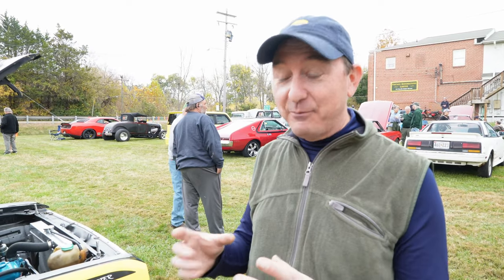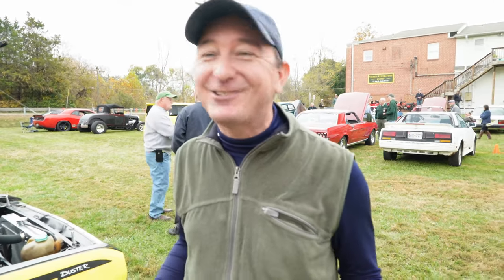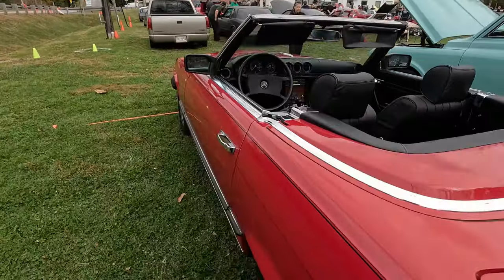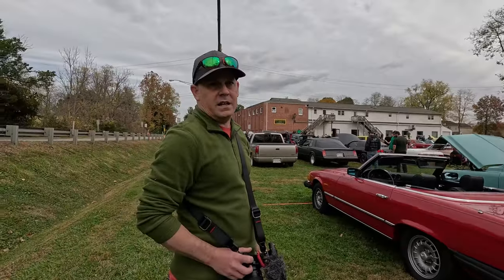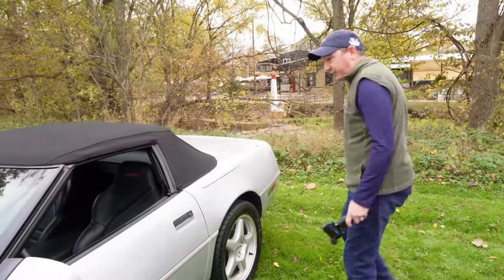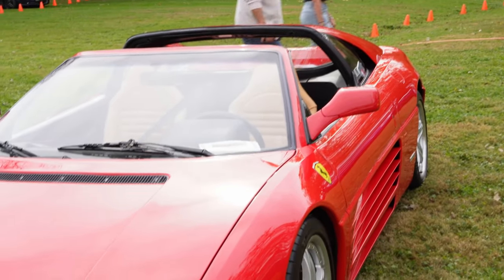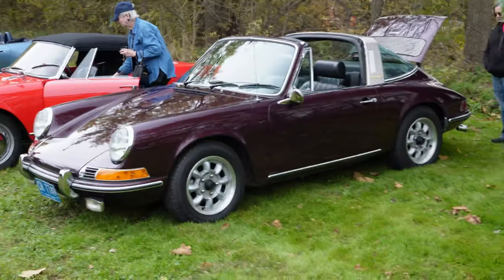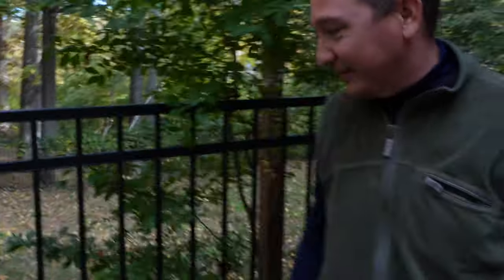Vintage Restorations Ltd. 2024 Car Show (October 2024, Union Bridge MD)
Our third trip to Union Bridge MD for the annual Vintage Restorations Ltd. Fall Car Show, hosted by John Tokar.  This is the first trip up to Union Bridge in the DeLorean and the C4 Corvette.

What car would you go home with?